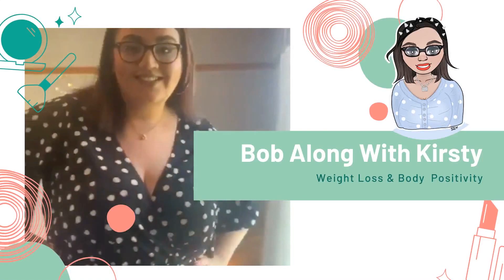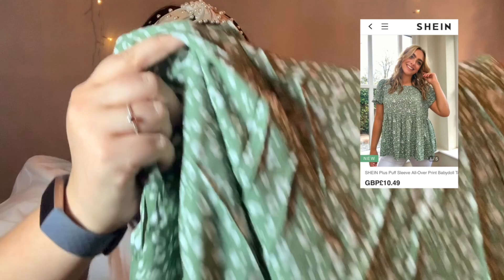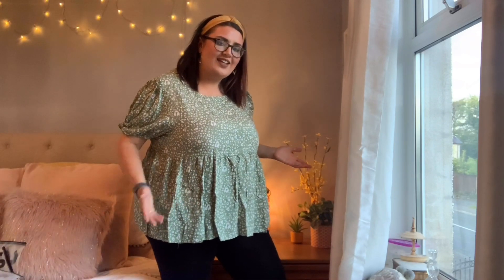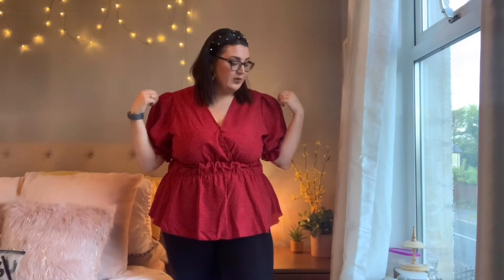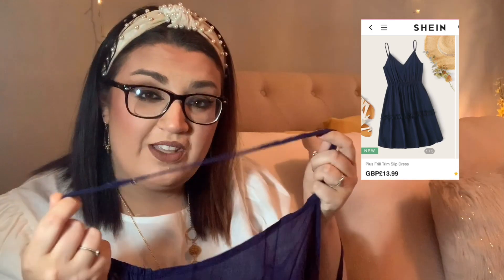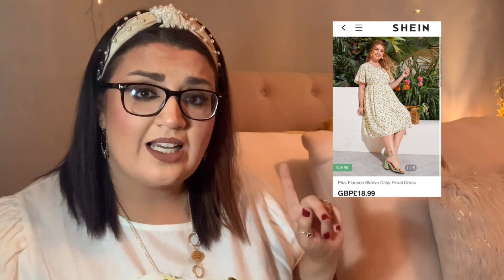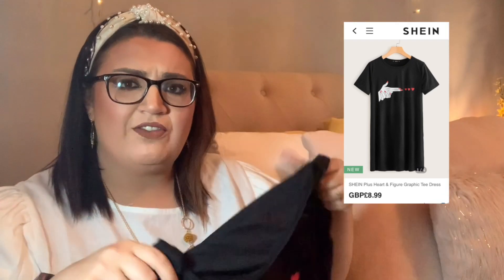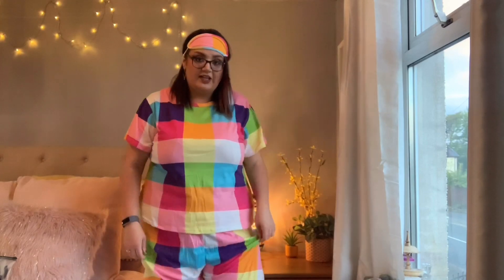SHEIN PLUS SIZE TRY ON HAUL | HONEST REVIEW | JUNE 2020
My first clothing haul! I've watched these for years so it was so fun trying on out for myself. Would you like to see more?

TikTok - Find me under bobalongwithkirsty

CLOTHING LINKS